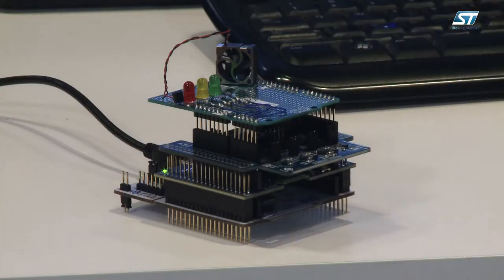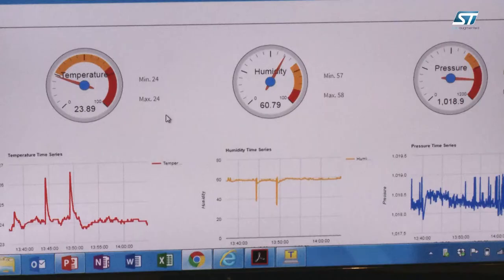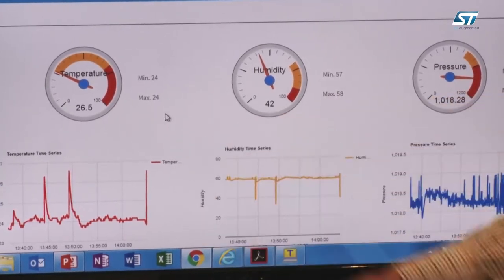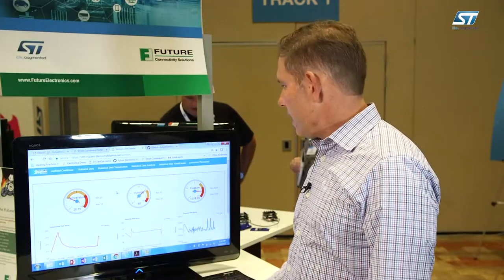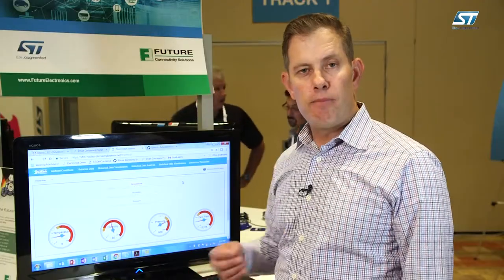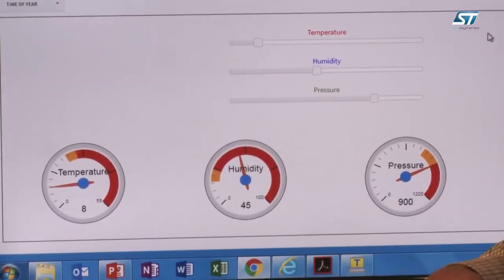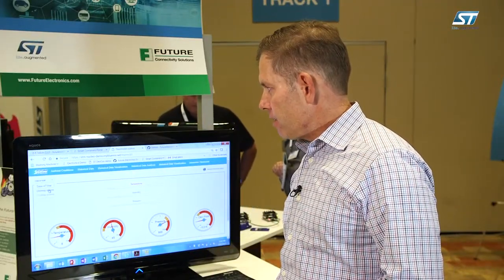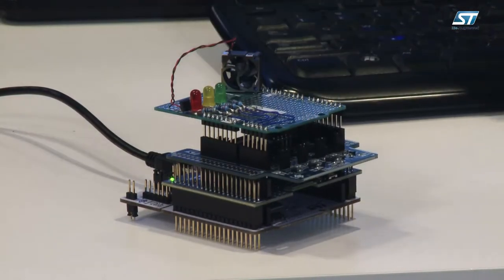ST DevCon 2017, Future Electronics IoT Development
Here during the ST developers conference Jon gives us a quick look at an application built by Future Electronics to monitor and control a temperature/humidity/pressure sensors on a set of ST boards using a software dashboard demonstrating how easily IoT solutions can be developed using Future Electronics and ST hardware solutions!